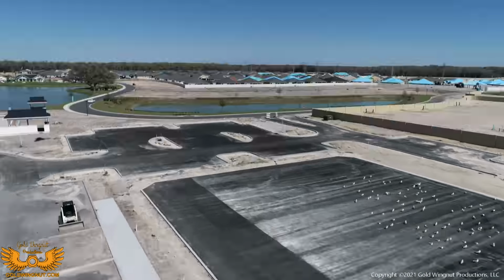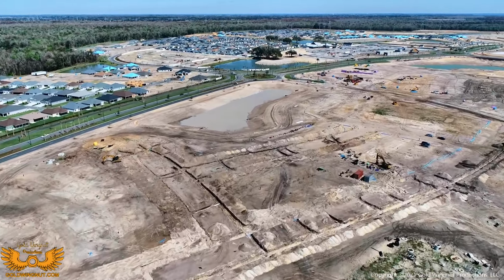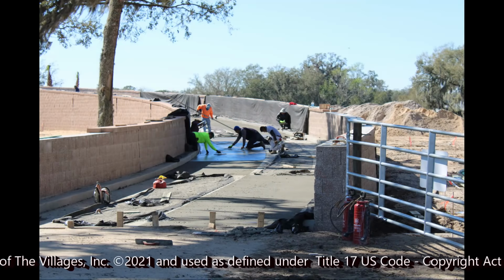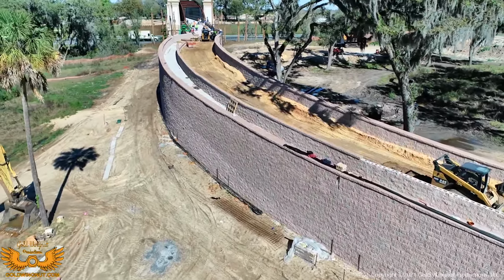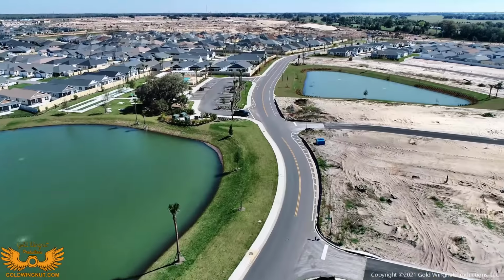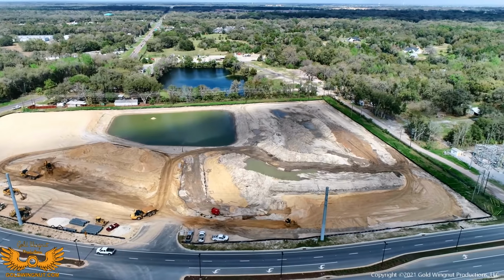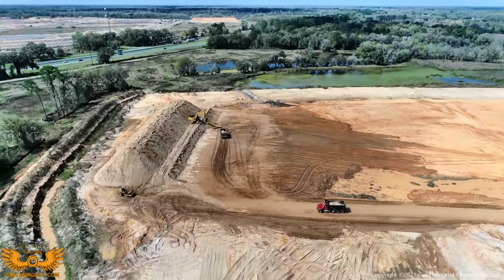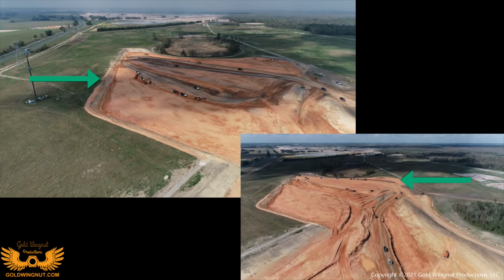86 The Villages Construction Update 2-25-21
Here’s the latest construction video update for The Villages, I’ve stepped up putting out these videos because of all the things happening at the southern end of The Villages, especially the new bridge that will open soon and the new golf courses under construction.  In thing video I look at the Sawgrass Grove area, Southern Oaks golf course, the villages of St Catherine, Hawkins, Hammock at Fenney, the Water Lily bridge, Starbucks, and the earth moving work going on.

0:30 Sawgrass Grove
1:55 Southern Oaks Golf Course
2:40 Cason Hammock
3:30 Village of St Catherine
4:20 Starbucks
4:50 Mangrove hole 4 bridge
5:20 Water Lily bridge
9:30 Okahumpka recreation area
10:10 Village of Hawkins
12:18 Village of Hammock at Fenney
14:09 Earthworks south of Brownwood
16:50 Earthworks at CR470